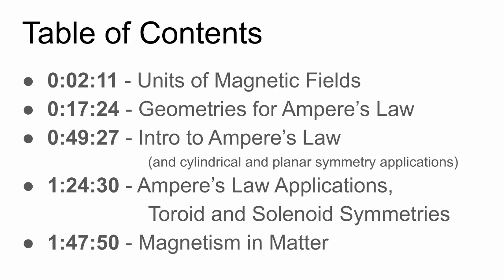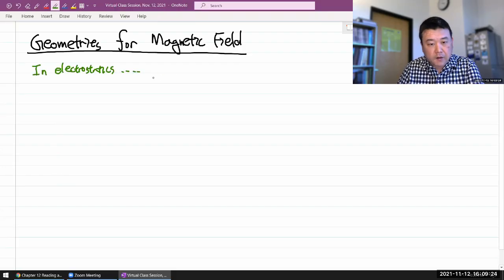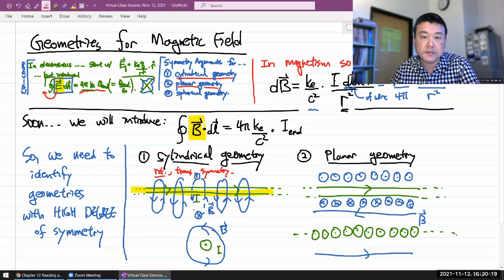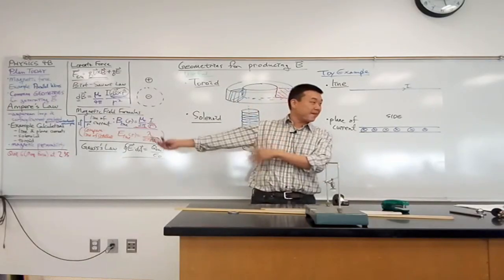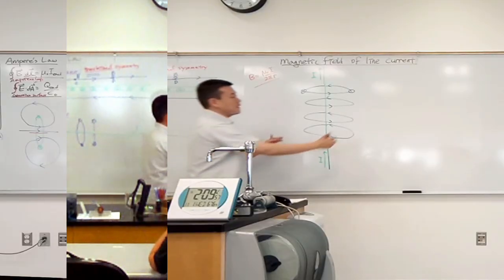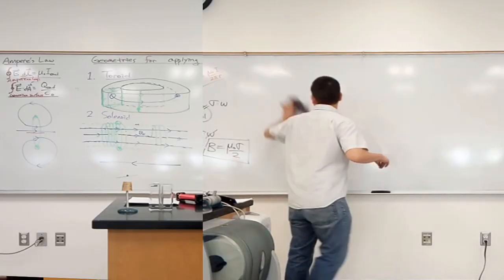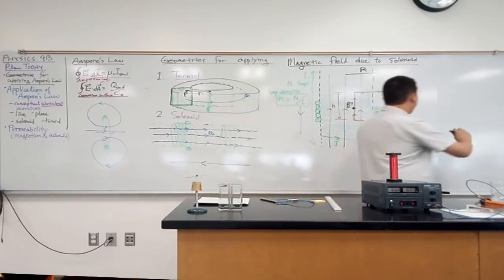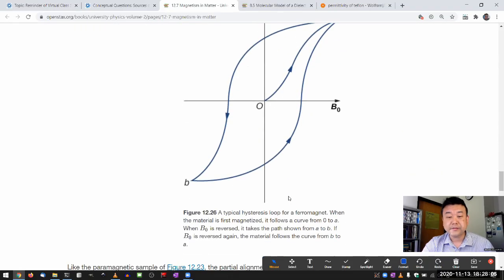PHYS 4B - Lecture 20 - Ampere's Law (and Applications)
This lecture develops Ampere’s Law as the symmetry-based shortcut for magnetic fields from steady currents (the magnetic analogue of Gauss’s Law). We start by clarifying magnetic-field units, then practice recognizing the geometries where Ampere’s Law is powerful and where it is not. After introducing the law, we apply it to classic cylindrical and planar symmetry cases and then to toroids and solenoids. We finish with a first look at magnetism in matter, connecting macroscopic B fields to microscopic magnetic dipoles.

Quick “what to watch” guide (matches chapters below):
* Units: Tesla, Weber, and the most common ways B appears in equations (so units stay consistent).
* Geometry recognition: picking Amperian loops that match symmetry and simplify the line integral.
* Ampere’s Law intro: what ∮B·dl means, and the standard cylindrical and sheet-current style results.
* Toroid and solenoid: why B is strong and uniform inside (idealized) and small outside, and how turns per length matters.
* Magnetism in matter: basic ideas of magnetic materials and how material response changes fields.

Useful relationships (AsciiMath):
Ampere’s Law (steady currents): ∮ B·dl = mu_0 I_enc
Long straight wire: B(2πr) = mu_0 I, which means B = mu_0 I/(2πr)
Infinite current sheet (idealized): B = (mu_0/2) K (K = surface current density)
Solenoid (ideal): B ≈ mu_0 n I (n = turns per length)
Toroid: B(2πr) = mu_0 N I, which means B = mu_0 N I/(2πr)
Force on wire reminder: F = I L×B

00:00:00 - Lecture 20 Intro
00:02:11 - Units of Magnetic Fields
00:17:24 - Geometries for Ampere’s Law
00:49:27 - Intro to Ampere’s Law (and cylindrical and planar symmetry applications)
01:24:30 - Ampere’s Law Applications, Toroid and Solenoid Symmetries
01:47:50 - Magnetism in Matter